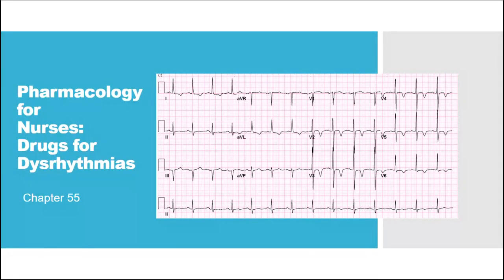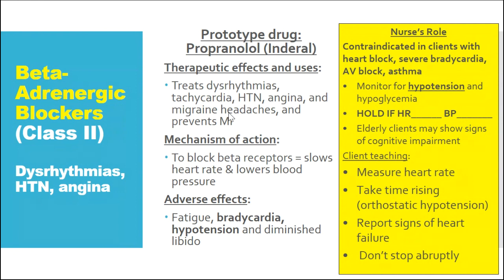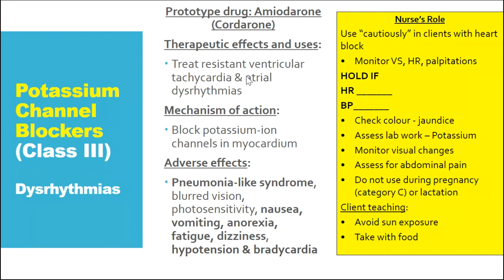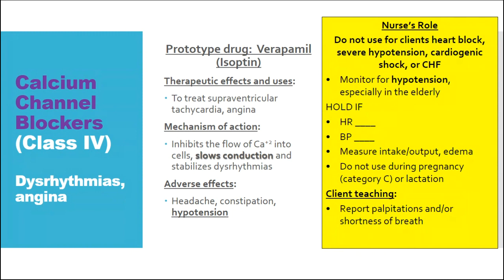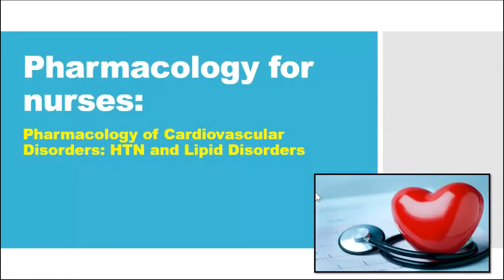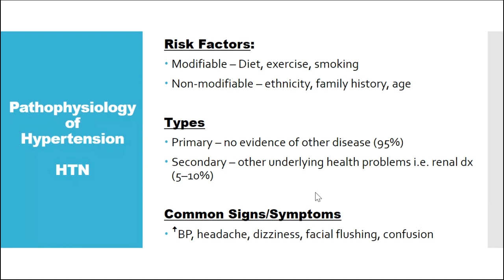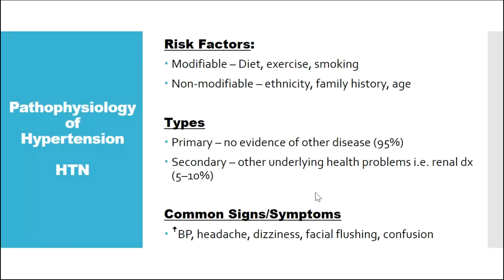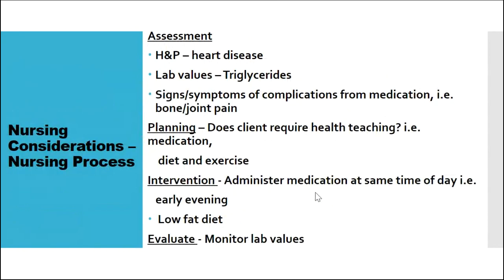Week 6 CHF/MI/Dysrhythmias Medications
Quick review - NOT to replace attending class or required readings